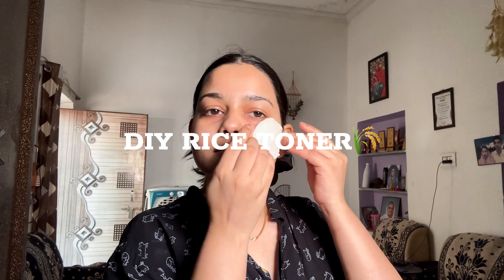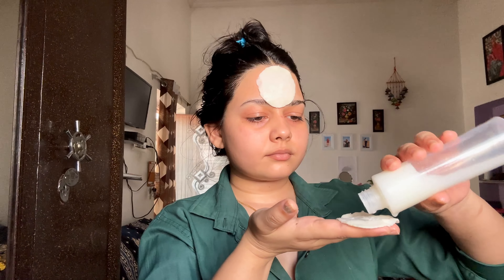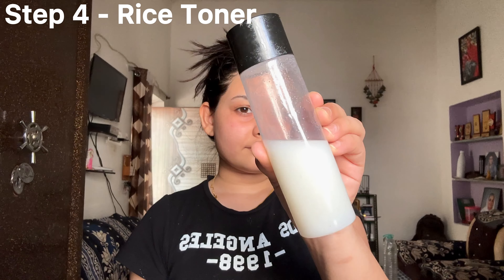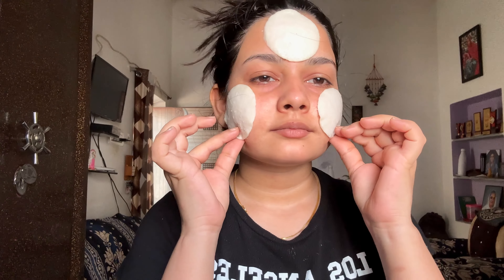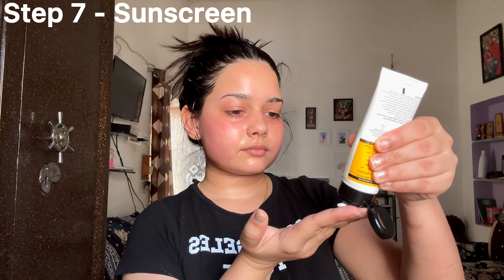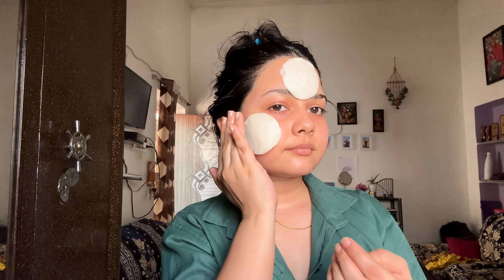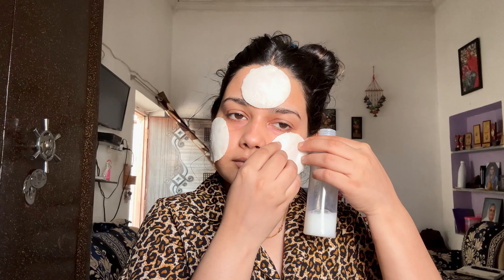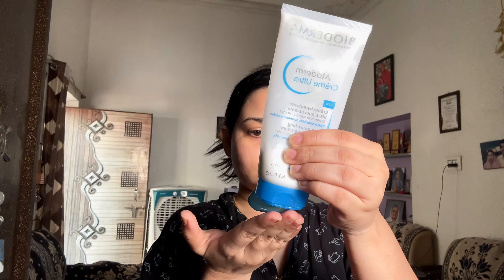DIY RICE WATER FOR FACE | ONE WEEK CHALLENGE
DIY RICE TONER FOR FACE, ONE WEEK CHALLENGE
I APPLIED DIY RICE TONER ON MY FACE

product links 🔗